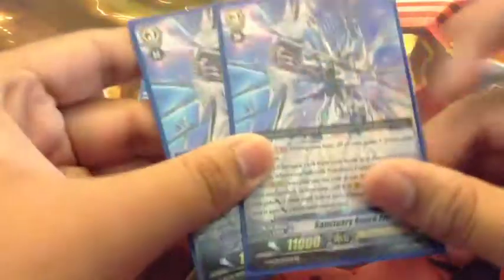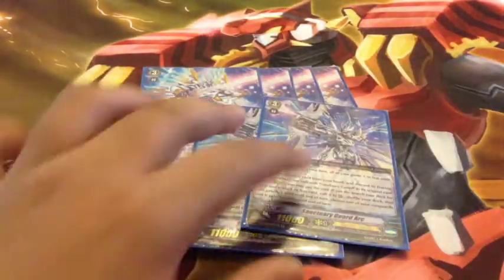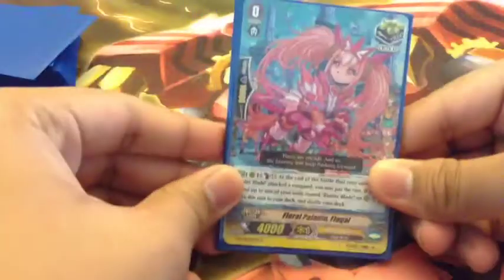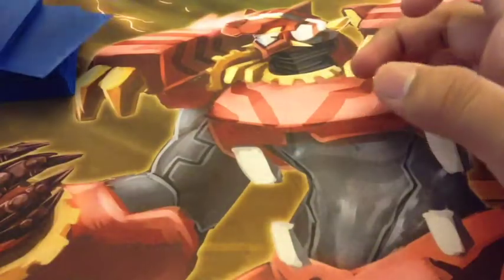Cardfight!! Vanguard: Sanctuary Blaster Deck Profile (Post G-BT10/Aichi Legend Deck)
Hey whats up guys!!! Here is my updated Sanctuary Guard Blaster deck profile after GB10 and Aichi Legend Deck!! I know I have to do the Seeker Wingal Deck profile but that will come this weekend after i fulfill the bet bestowed to me by vanguardians...

If you have any decks to request, or topics to talk about, feel free to shoot us a message or leave a comment letting us know!
Always dont be afraid to message us if you want to talk about anything Vanguard!!
About Sean as a player:
I have multiple locals tops as well as a few event tops!
-Top 32 at A Bushiroad WCQ (this was my first tournement)
-Top 4 at ARG Qualifier in Conroe 4/12/16
-Top 2 at ARG Gold Qualifier In Klein 7/19/16
-ARG States Champion 9/4/16
-1st Place ARG Circuit Series Orlando (Sean) 12/18/16
-42nd Place ARG Nationals (Winter) 12/17/16
-Top 8 ARG States Texas (Undefeated in Swiss) 1/11/17
-1st Place Bushiroad Shop Challenge Spring Circuit 2/18/17
and the list will continue to grow!